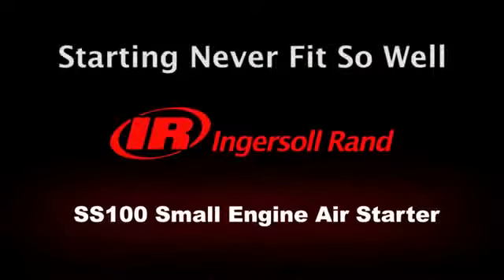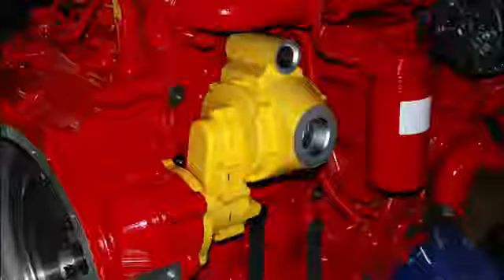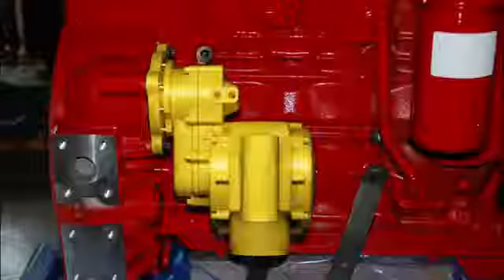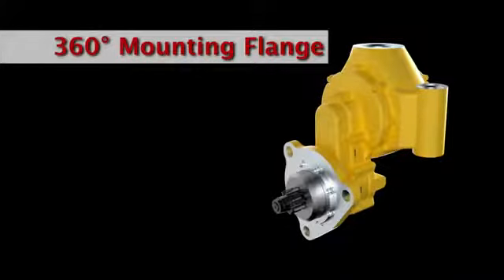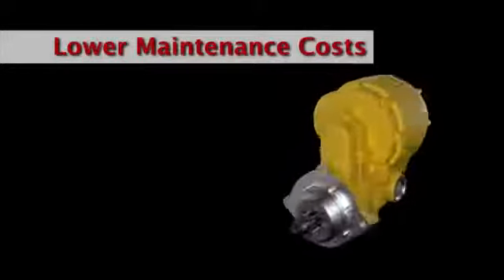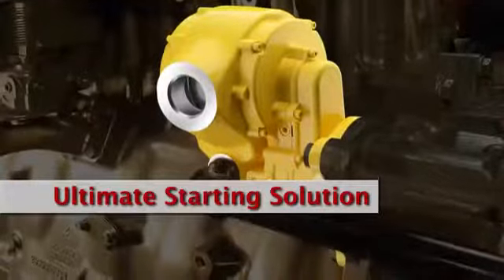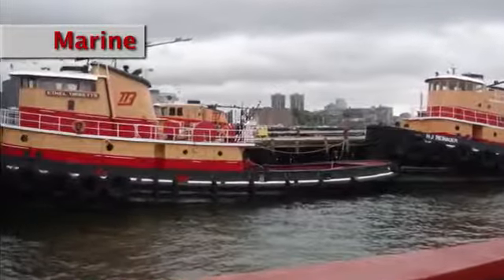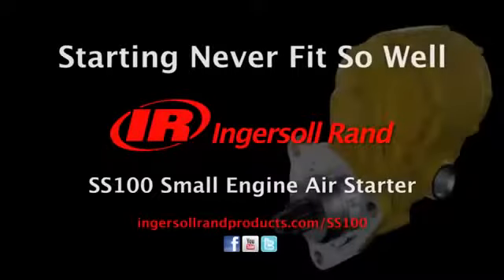SS100 Small Engine Air Starter